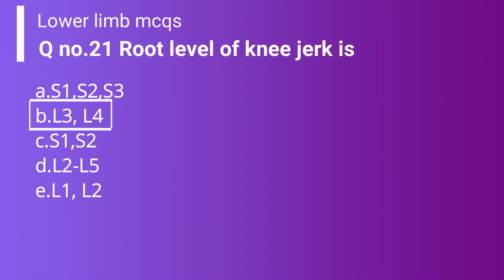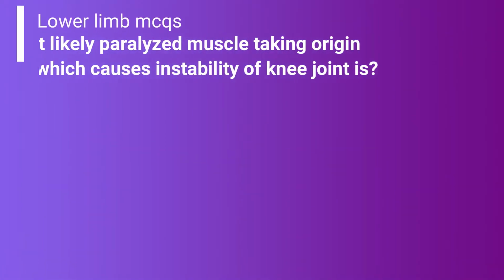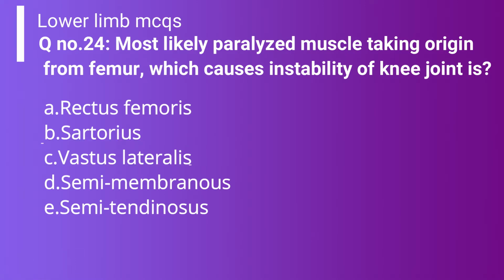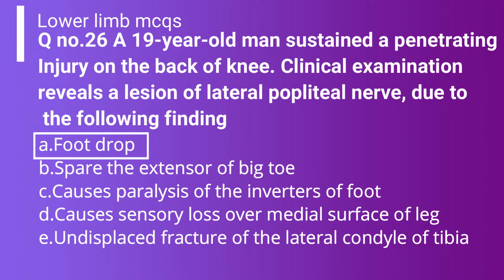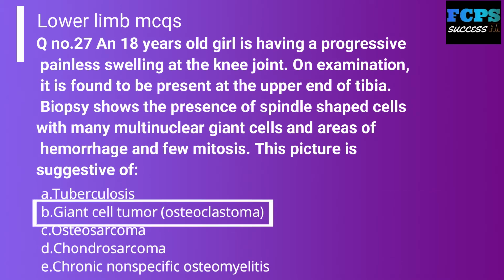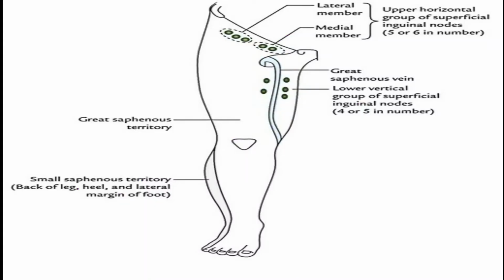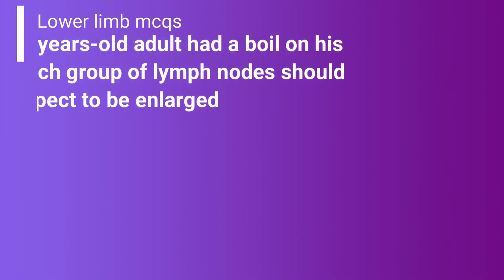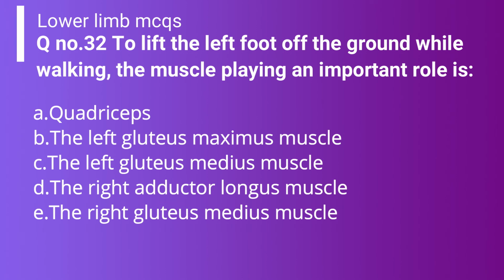Lower limb mcqs (21to32) anatomy medicine candidate